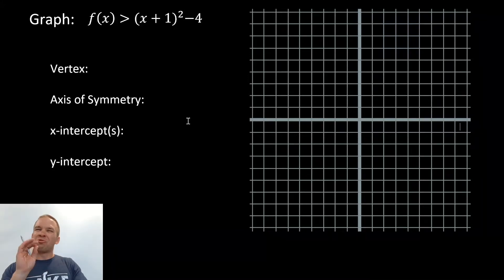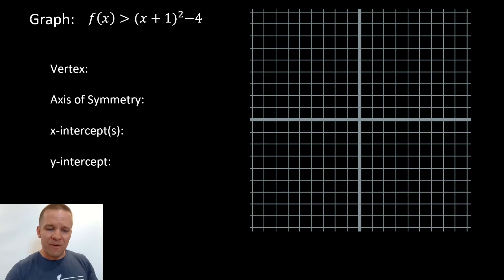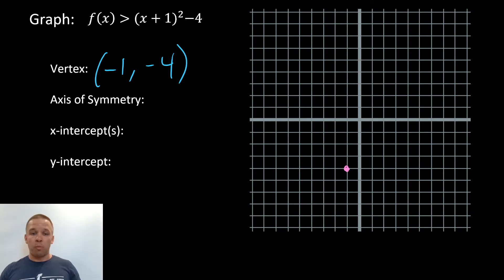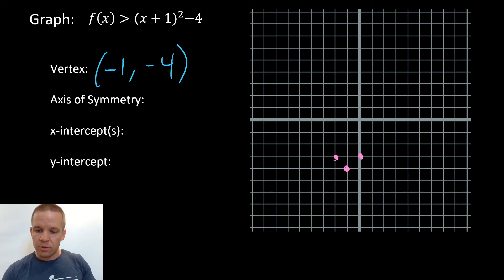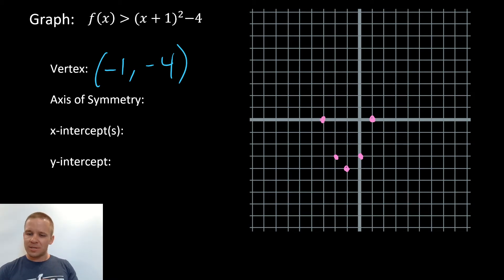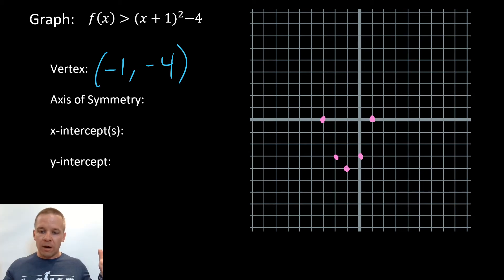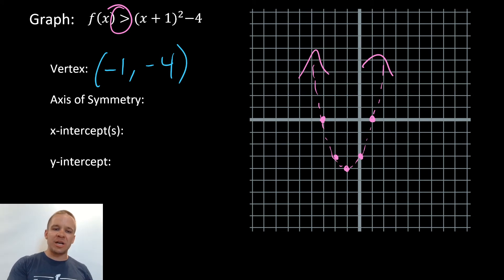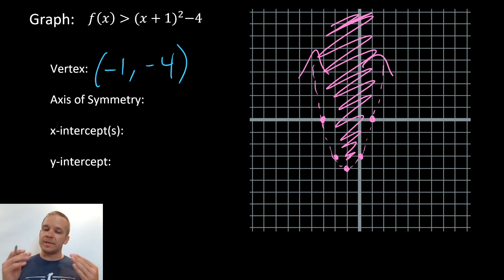Graphing a Quadratic Inequality 3